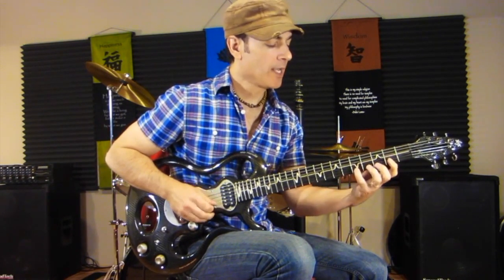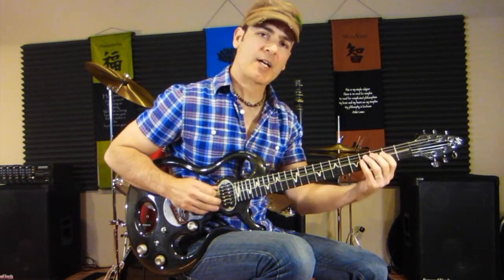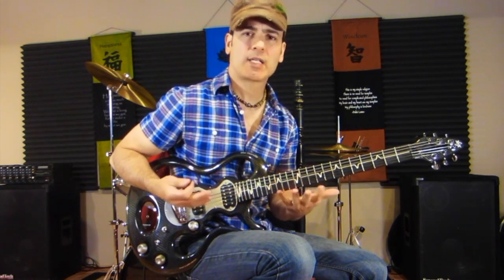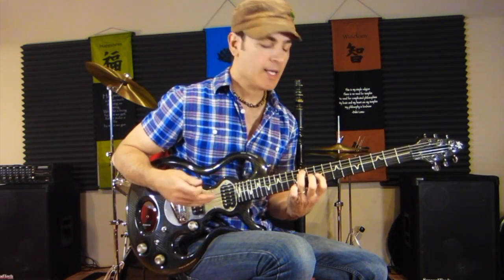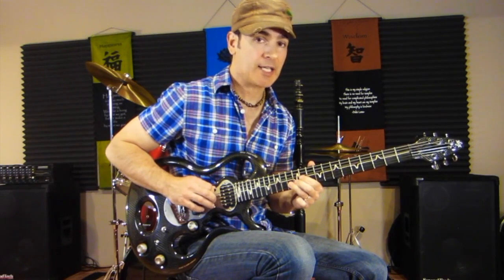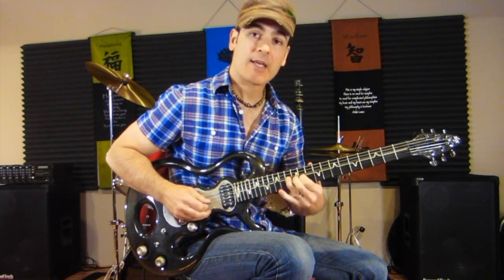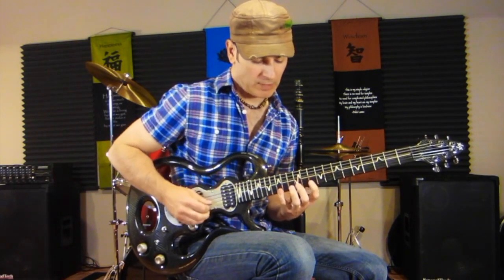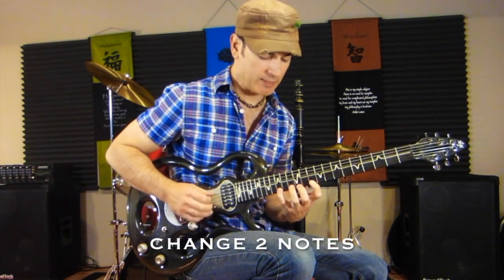Mix Up Your Blues Playing (Crossroads in A)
FREE Guitar Lesson (Switching Chords Quickly & Easily)

Here is a devotion of sorts from your standard blues playing, but hopefully it can give you some ideas on how you can mix things up a bit.

Cream/Eric Clapton's version of Crossroads is the example in this look at how I sometimes approach a blues song or progression.

I hope you find this lesson/tutorial helpful.

Peace,

Rod